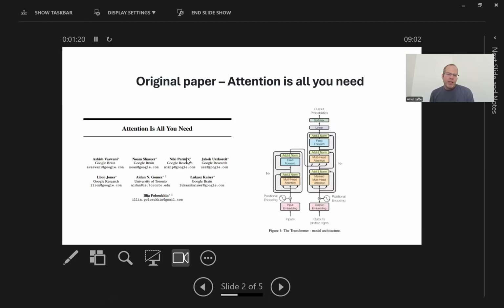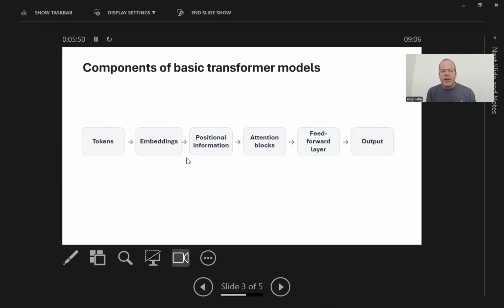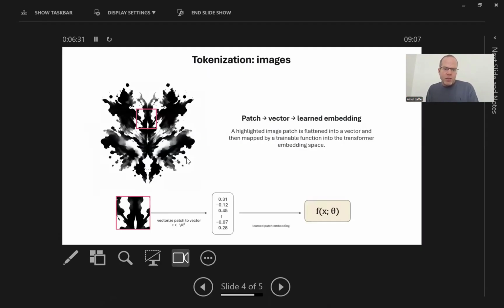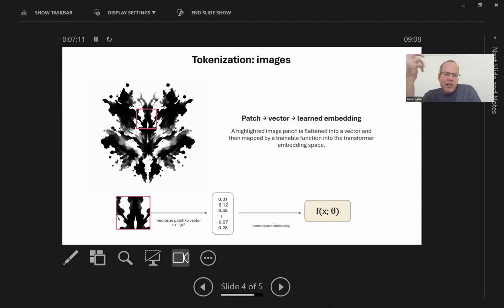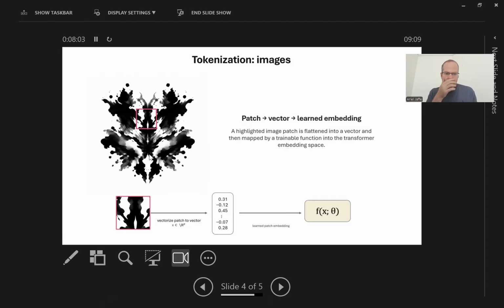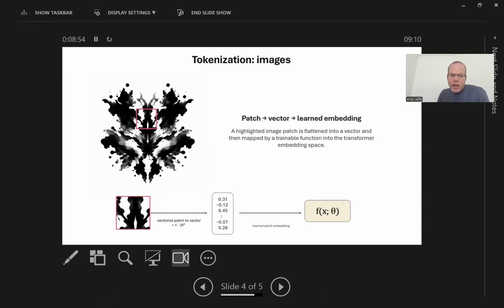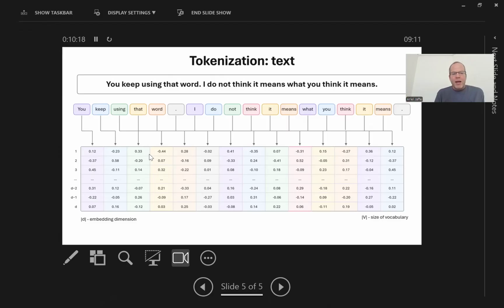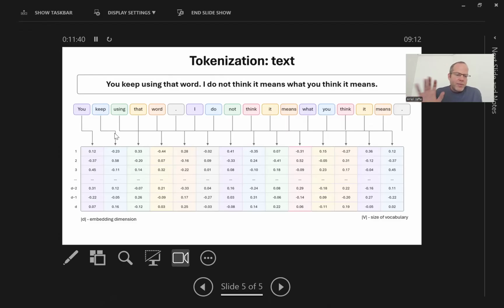Video 1 intro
First video of four: introduction to transformers